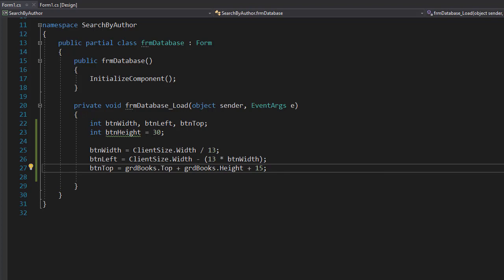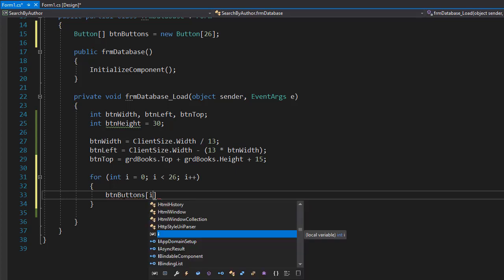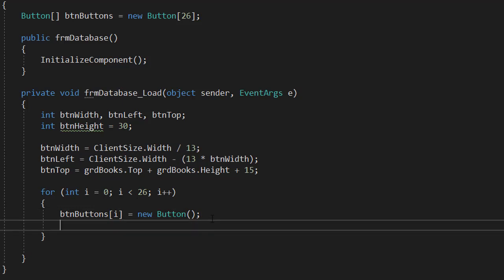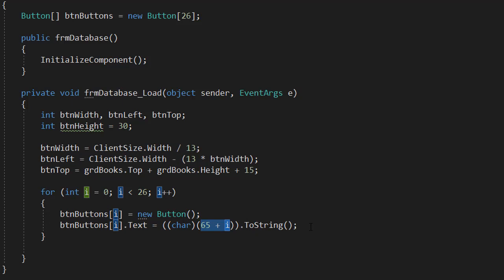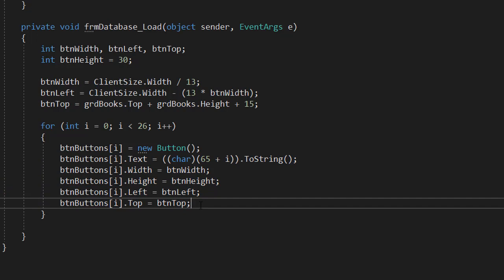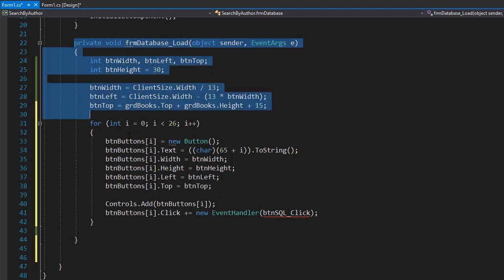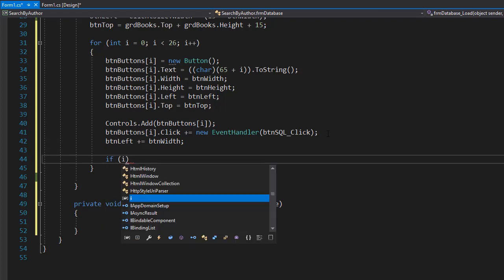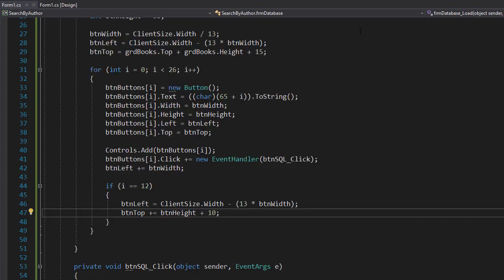C# Books Database Search Project Part 4 - Finishing Creating Buttons Programmatically